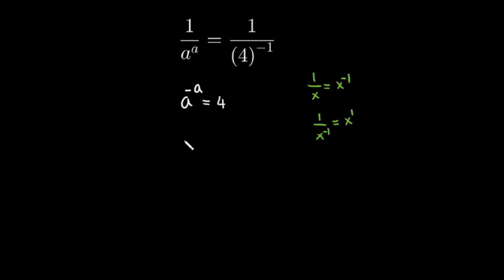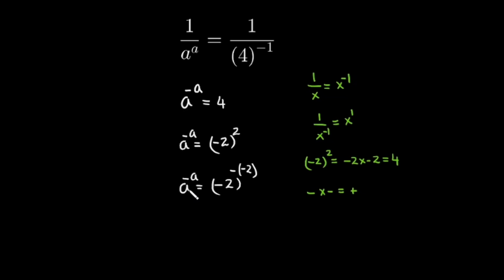Math Olympiad Preparation | Learn how to solve an exponential equation to find the hidden exponents.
In this lecture I have taken an exponential equation and solved it step-by-step to find the hidden exponents for my fellow students for theirs exam preparation.